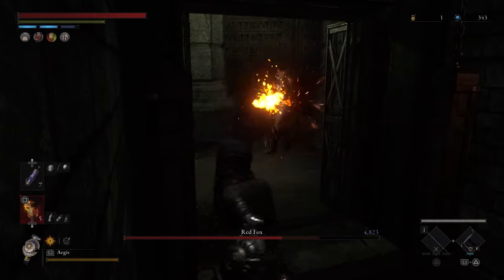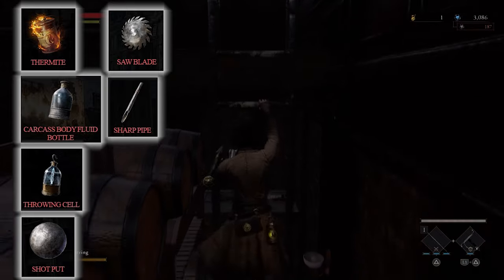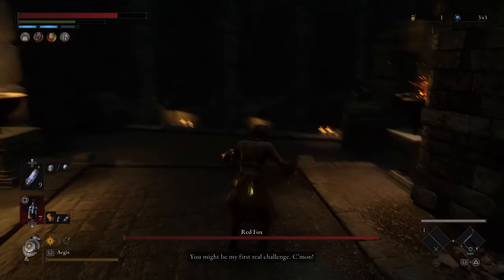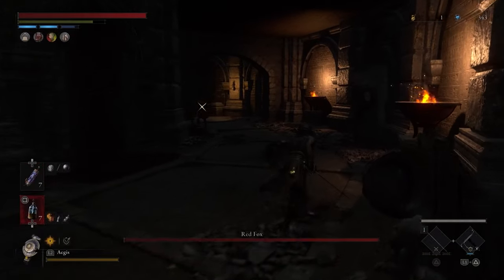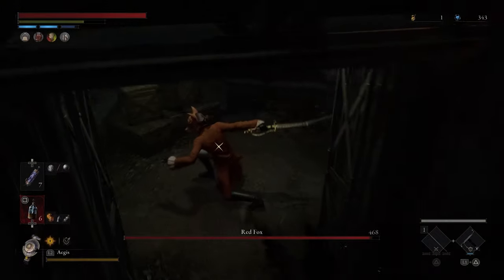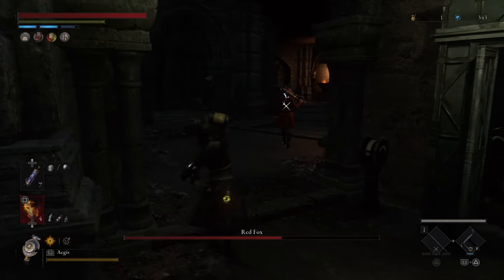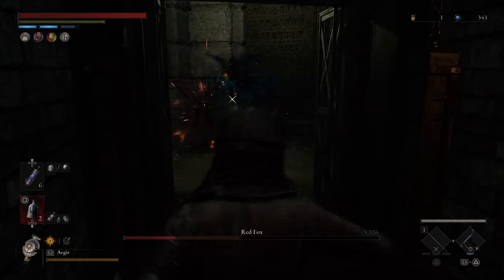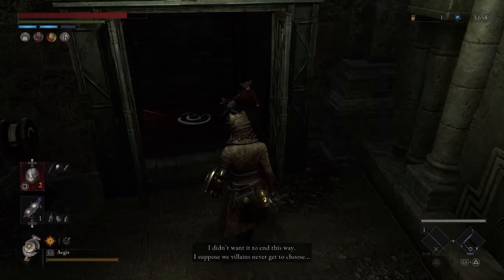How to Cheese Red Fox in Lies of P (Easy Kill)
Red Fox is one of the hardest bosses in Lies of P and after dying countless times I found a cheese strategy to easily kill him without having to fully engage him and lead him to his death.  The video explains how to cheese him.